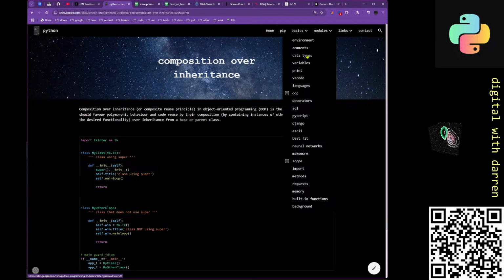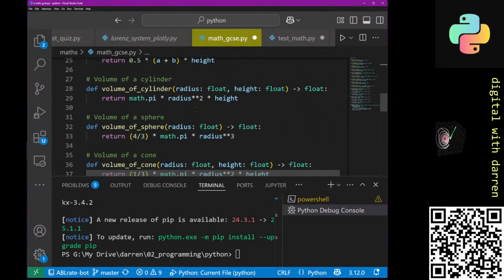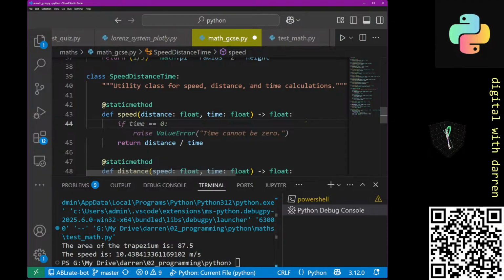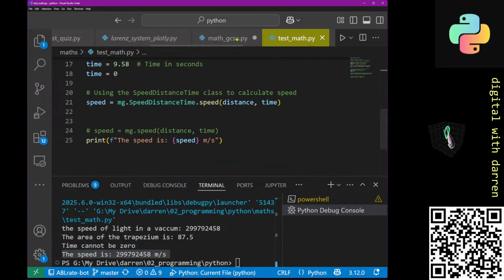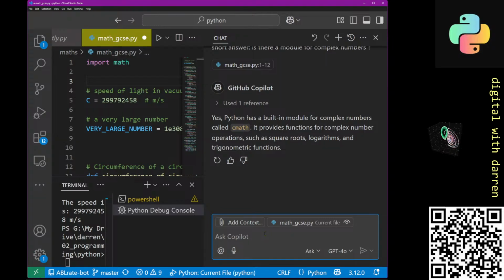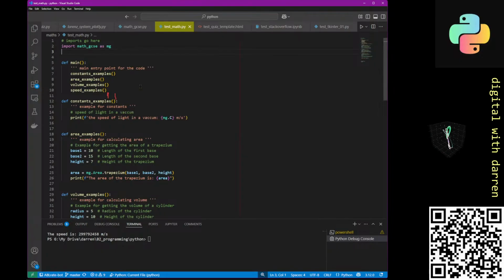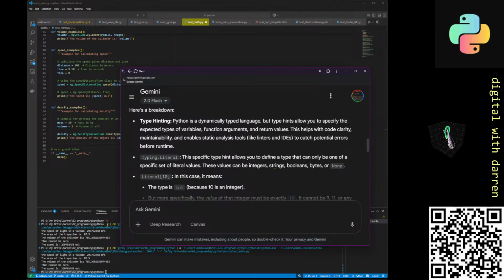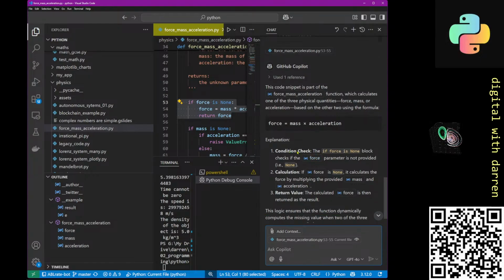python coding - Maths GCSE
the description
creating a complete GCSE Mathematics module in Python on the fly in a livestream from scratch.